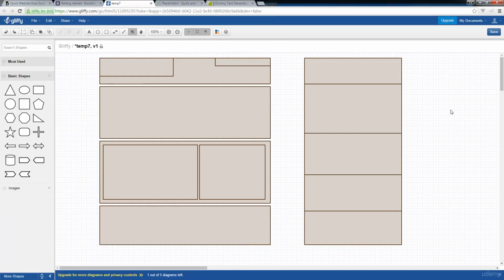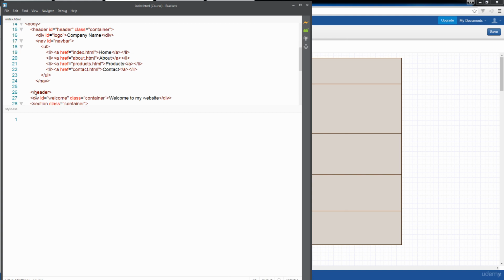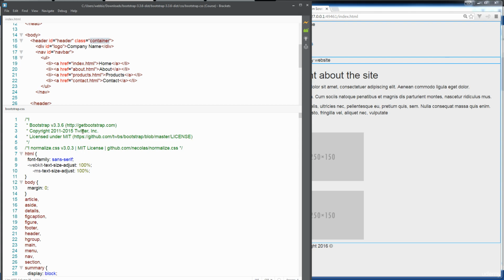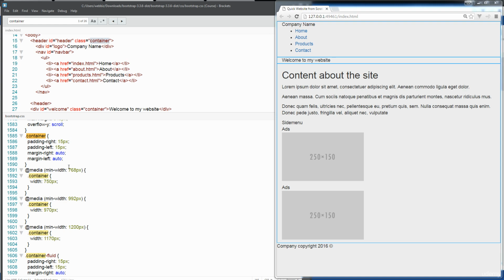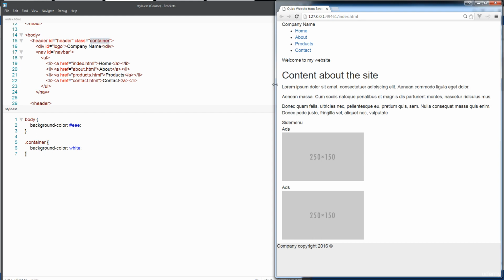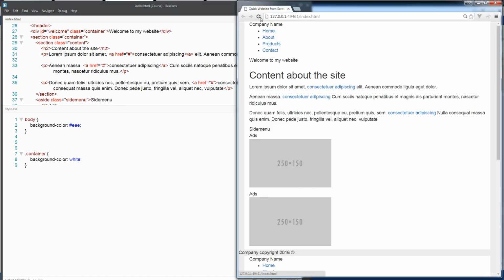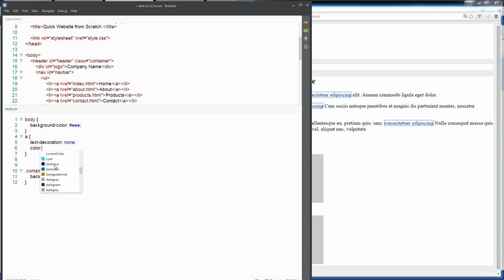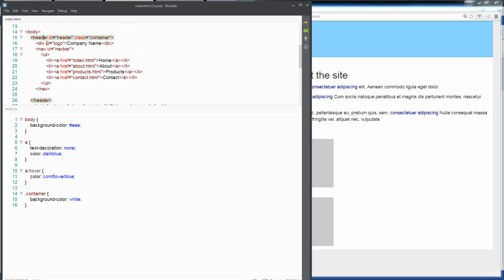How to add Default styling to Website